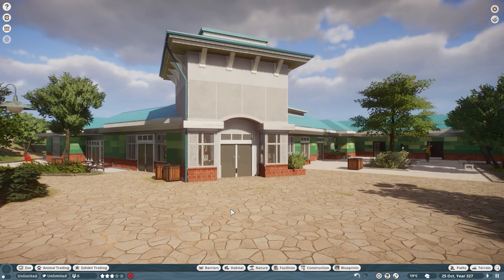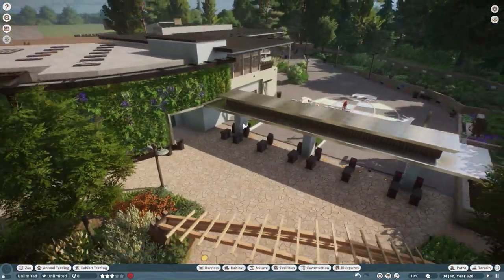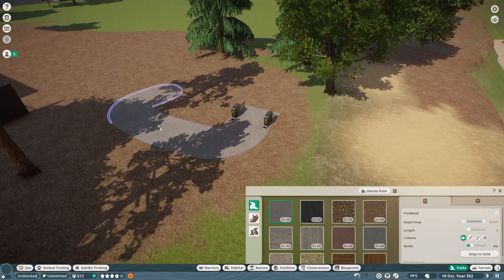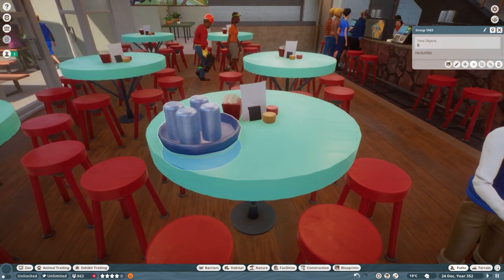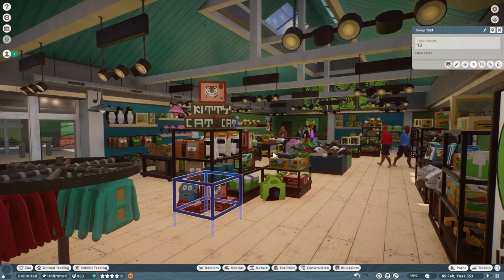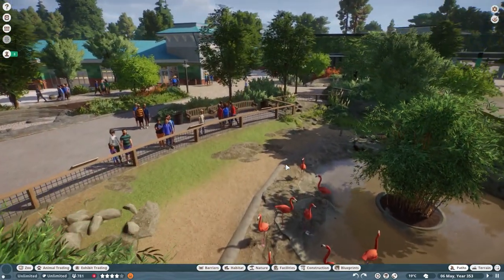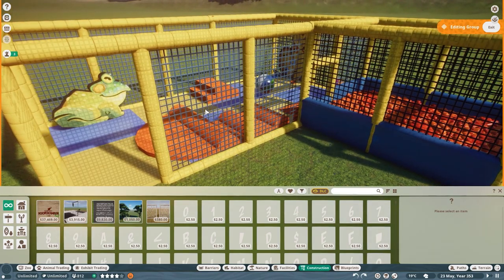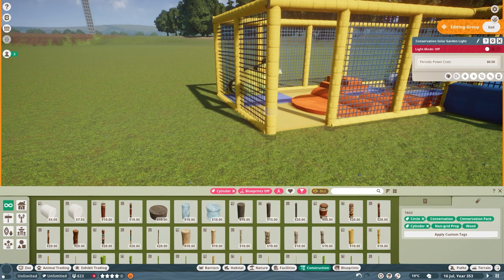How Do You Do : Saint Reginald Zoo | Planet Zoo Tutorial | Ep. 4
How Do You Do : Saint Reginald Zoo | Planet Zoo Conservation Pack | How Do You Do

Want to know how I build some of the pieces in my latest Saint Reginald Zoo episode? Check out a brand new How Do You Do!

DLCs in this episode: Planet Zoo Conservation Pack, Planet Zoo Wetlands Pack, Planet Zoo North America Pack, Planet Zoo Europe Pack

How Do You Do is a Planet Zoo Tutorial Series that offers insight on how Planet Zoo Build are made in series like Tharmachati Zoo or Koali Zoo. The series shows how to use the Planet Zoo Scenery and Planet Zoo Facilities in a brand new creative way!  It also helps you to understand how to keep zoo animals.